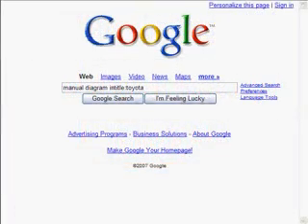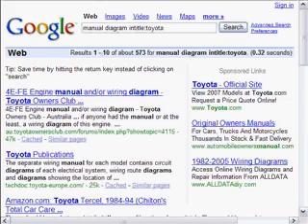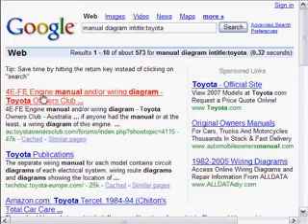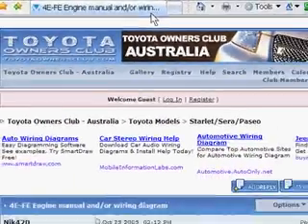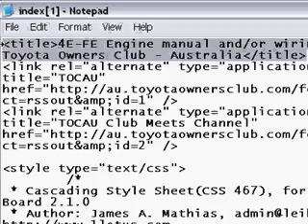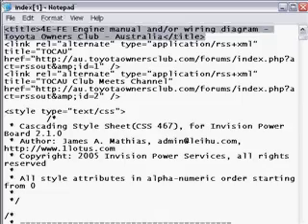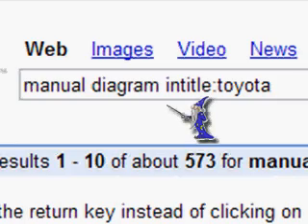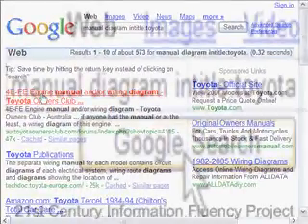Google Operators: intitle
An IMSA mini-video about the Google Advanced Operator, intitle: